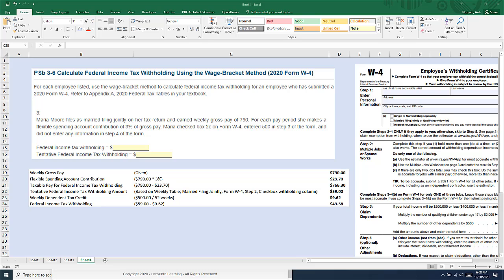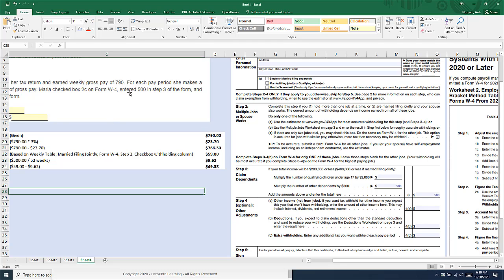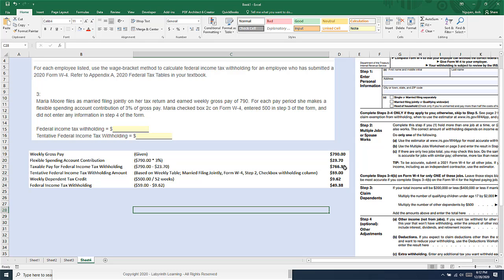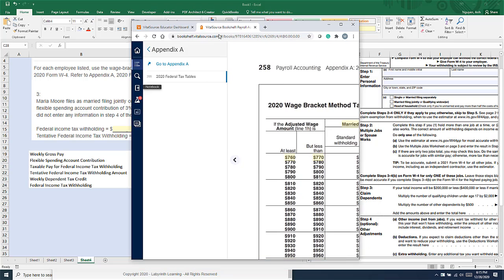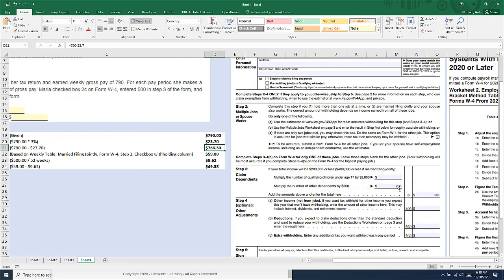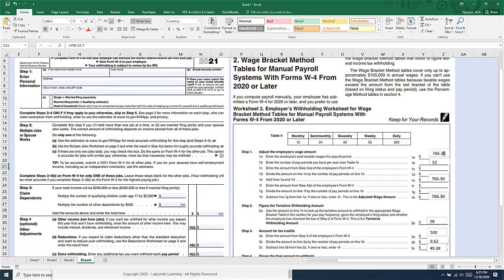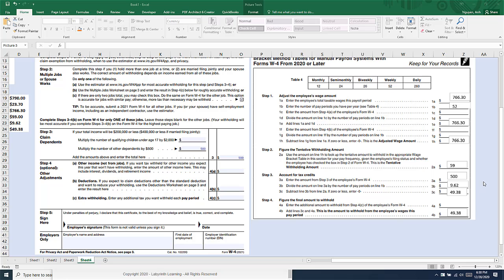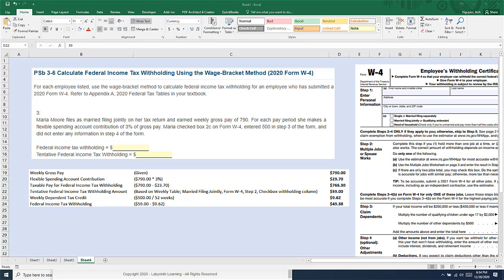Ch 3 PR Video 5 Wage Bracket Method 2020